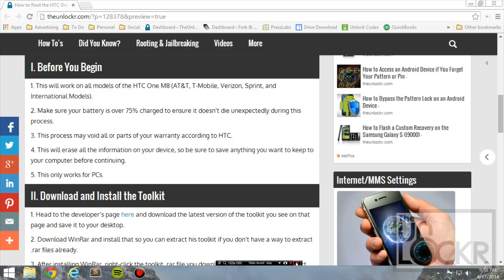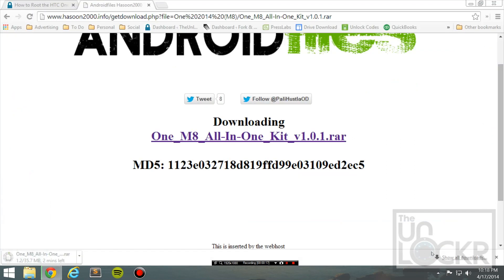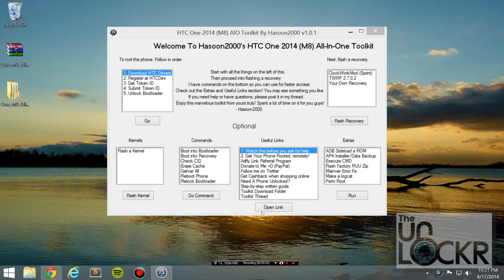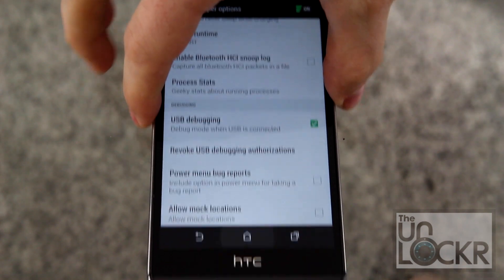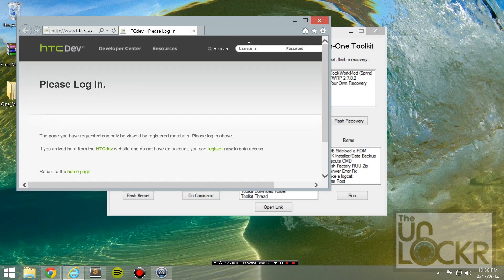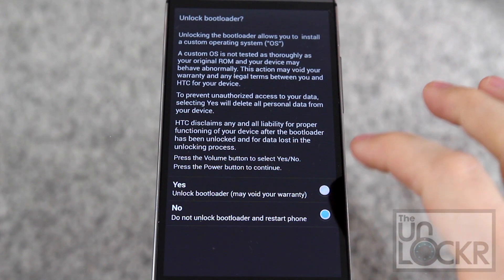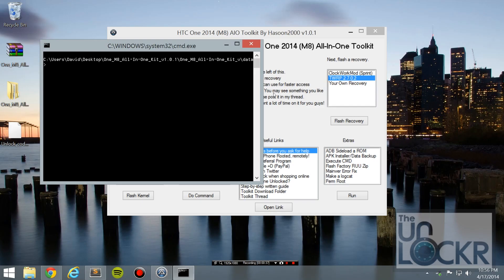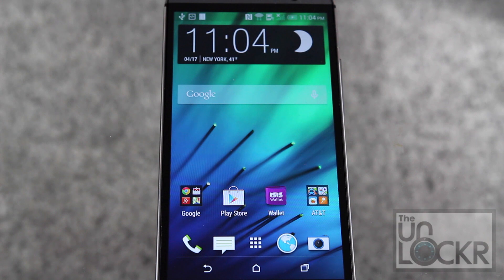How to Root the HTC One M8 (All-in-One Toolkit Method)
Link to the Written Procedure/Downloads for this Video:
*CLICK SHOW MORE FOR MORE RESOURCES!

Video Description:
Thanks to HTC's amazing policy on unlocking bootloaders (essentially that they promise to always allow you to do so), rooting an HTC device isn't too hard and the HTC One M8 is no different. It may seem like a lot of steps, but they are all relatively easy and fool proof (since we don't have to hack the device, again, thanks to HTC allowing us to do this).

In this procedure we'll be using Hasoon's All-in-One toolkit to help automate the process of unlocking the bootloader of the HTC One M8, then flashing a custom recovery, and then installing SuperSU to manage what applications get root permissions, etc.

Why should you do this you ask? Well, a lot of reasons including:

Remove apps that were preinstalled by your carrier/manufacturer from your device.
Free up storage space (because of the above benefit).
Increase battery life (apps that might have been running constantly can be removed).
Increase performance (after removing apps that are always running, the device will be less bogged down and run smoother).
Update to a new version of Android (by flashing a custom recovery/ROM, see the end of this procedure for more info on that).
Tons of other customizations when you use your new found administrative rights to flash a custom ROM (again, see the end of this procedure for more info on that).
Interested? Good! Then here's a video on how to root the HTC One M8. Good luck!